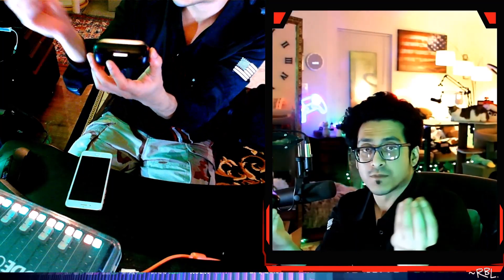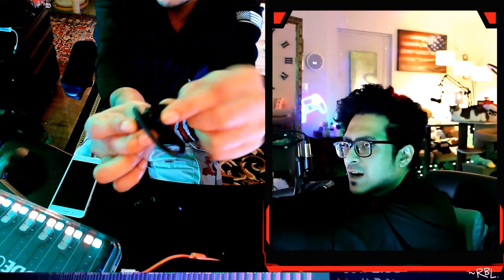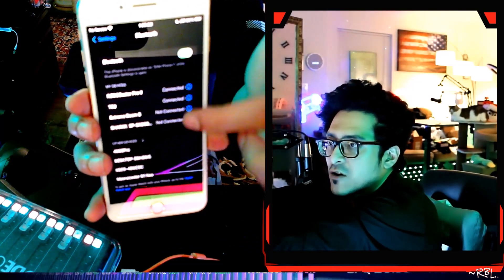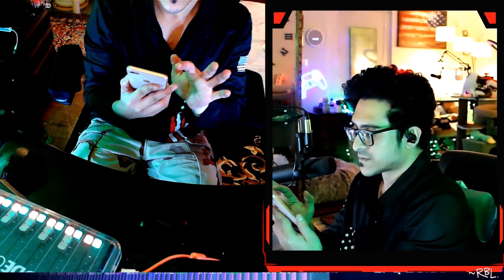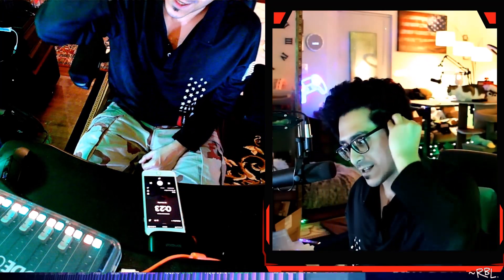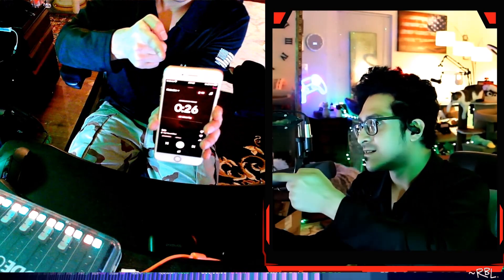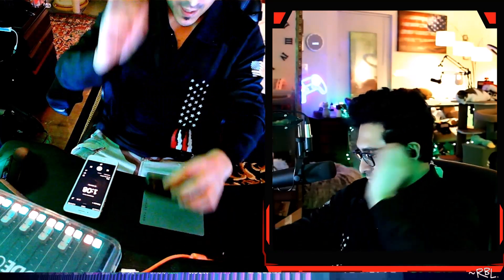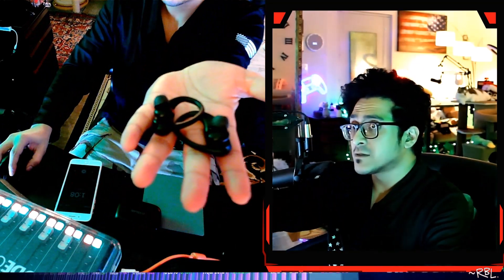DEMO of PocBuds Bluetooth Wireless Earbuds 80hrs Playtime